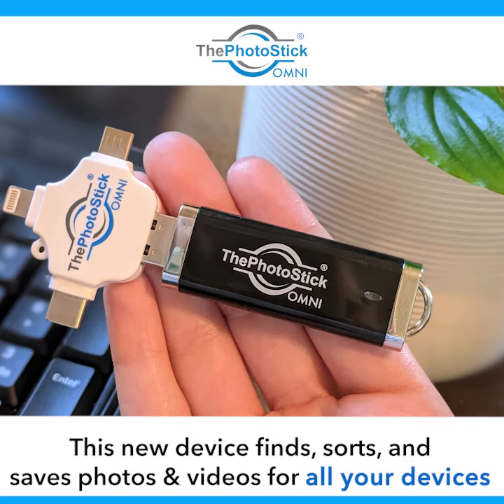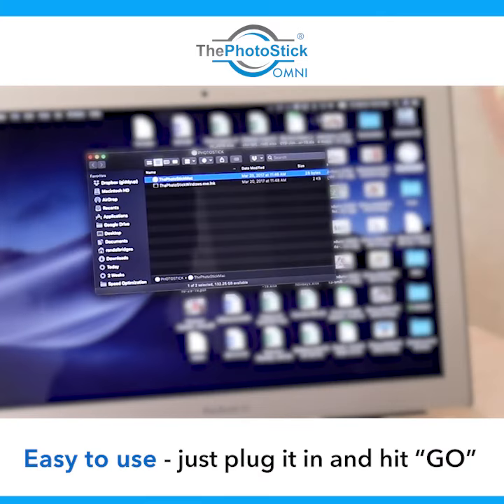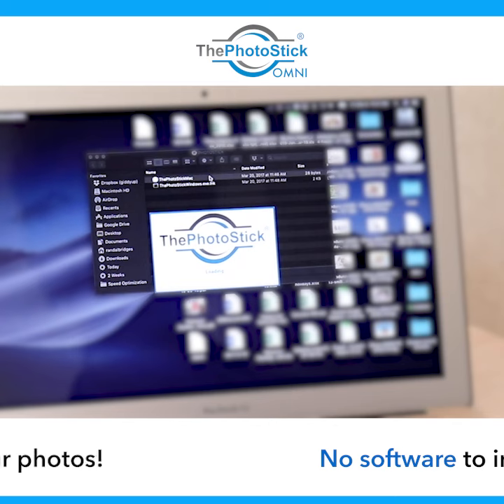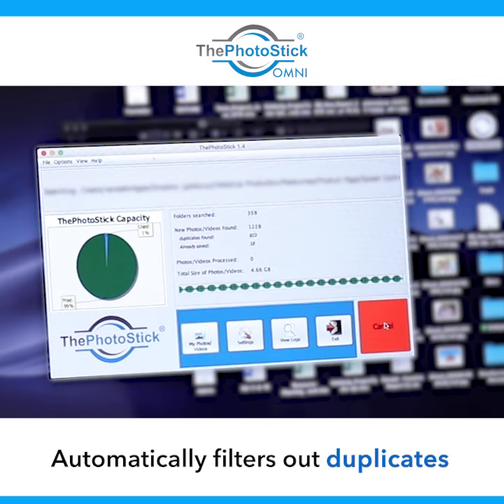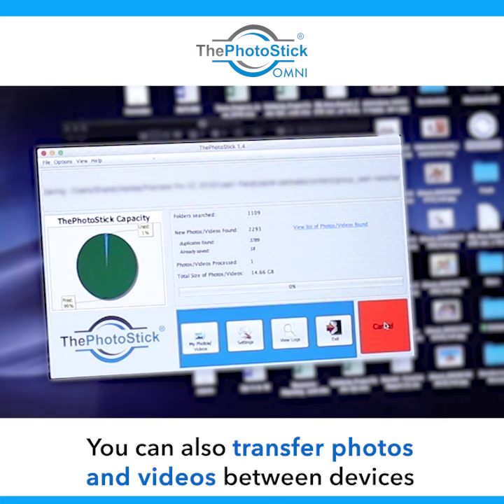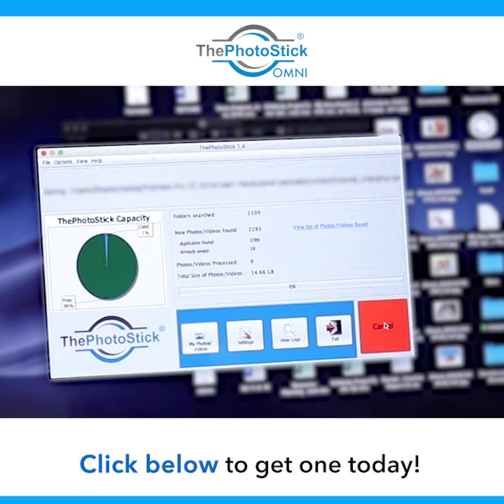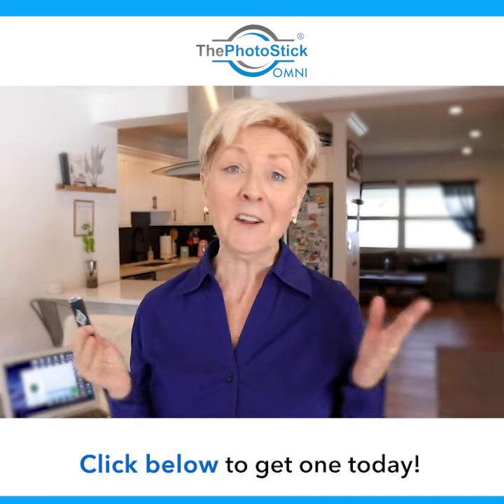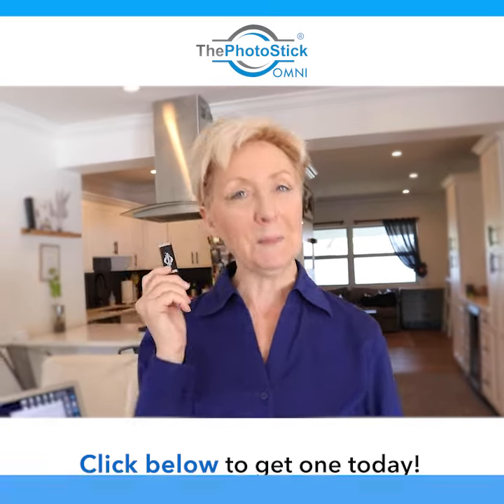The PhotoStick® OMNI vs. Traditional Storage Methods: Which One Wins?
Find & Protect ALL Your Memories In ONE Click!
The PhotoStick® OMNI automatically finds, sorts, and saves up to 120,000 photos and videos across all your devices with just ONE click.

Over 1.5 Million People Use ThePhotoStick® OMNI

Don’t Risk Losing Your Cherished Memories
Easily keep them safe with ThePhotoStick® OMNI – and enjoy them for years to come

Most backup systems are WAY too complicated for the average user… which results in a lot of tragic mistakes. Not only do backups take a LONG time, one little mistake can cause all those precious memories to be erased. And digging through your folders to find all those files is always a nightmare… you’ll never know if you missed an important photo or video until it’s too late.

65% of people or their family members have lost their files as a result of accidental deletion, hardware failure, or software problem.

PLEASE DON’T RISK IT! Your memories are too important!

Save Hours Of Time Searching & Sorting
Backing up photos used to be stressful, risky, and time-consuming… but with ThePhotoStick® OMNI, you simply click GO and watch the magic begin! ThePhotoStick® OMNI does it all for you.

It automatically finds and sorts 1000s of your favorite photos and videos in minutes with complete accuracy to ensure no memory is ever missed. Then it removes the duplicates to save space.